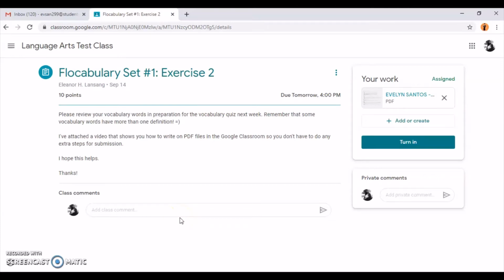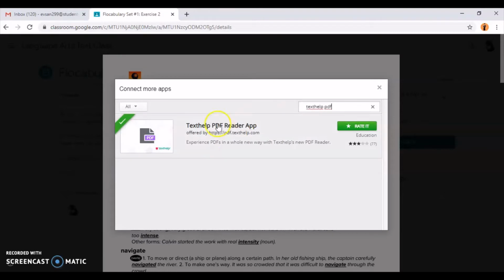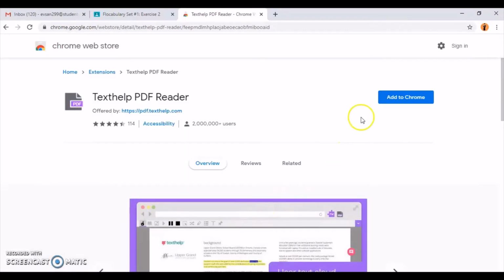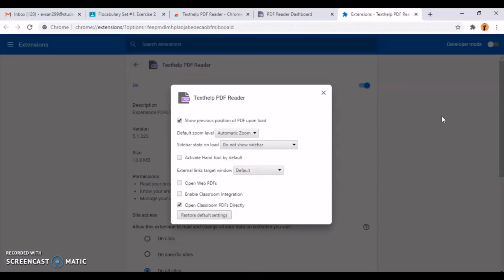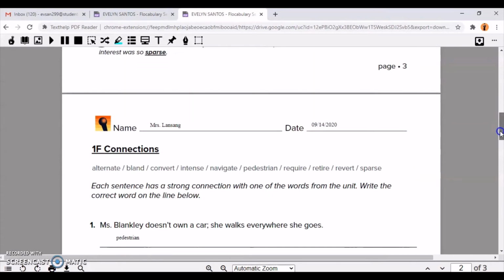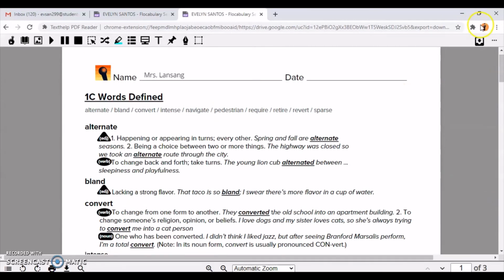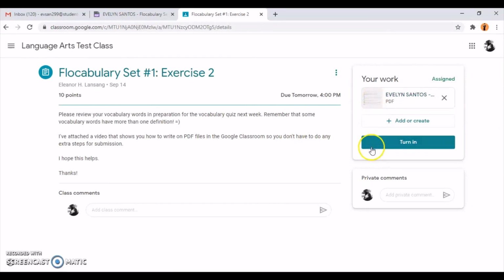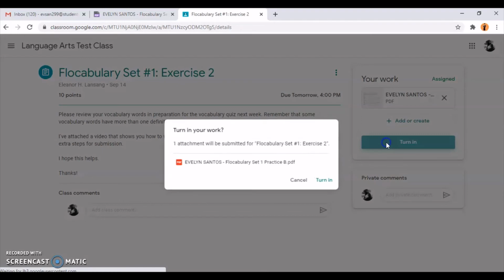Editing & Submitting PDF Files in the Google Classroom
These steps are for students and teachers working on desktops or laptops on Google Chrome Browser who would like to minimize steps in submitting/correcting PDF file assignments in the Google Classroom.

Teachers must install the chrome extension and enable Google Classroom integration before students follow the same process.

Chrome Extension: Texthelp PDF Reader